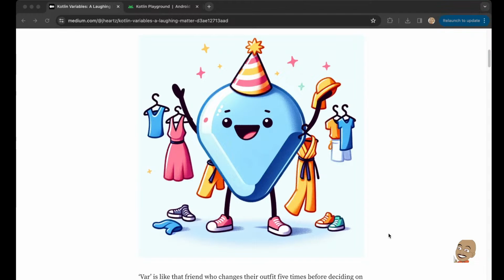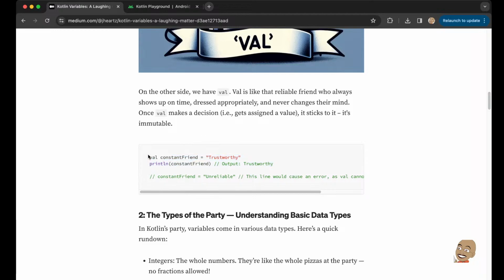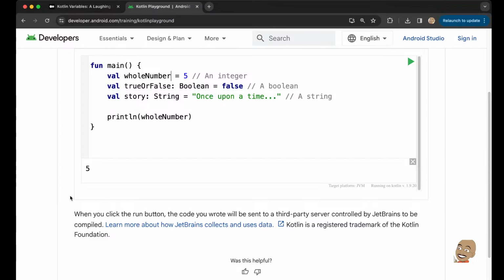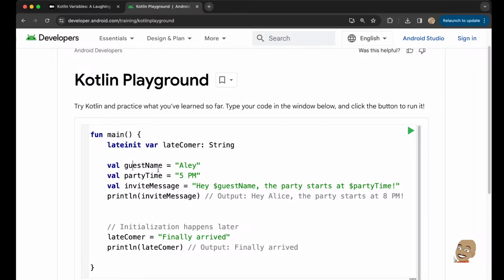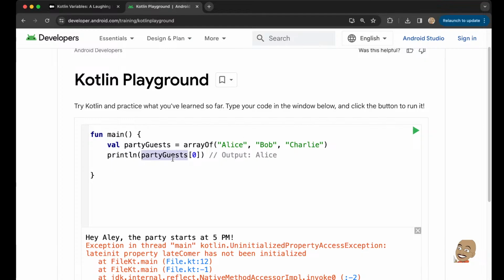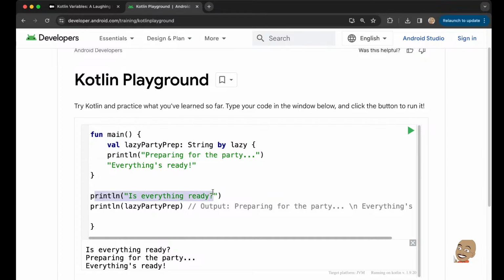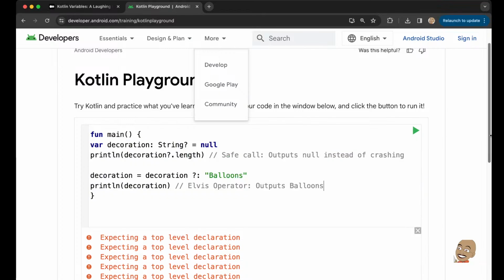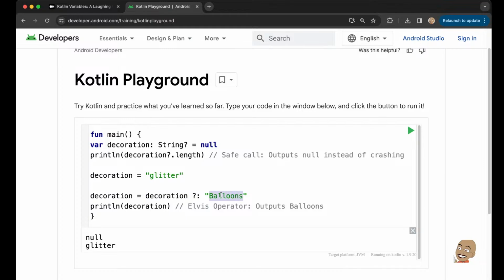Kotlin Variables: A light hearted approach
A refresher on Kotlin variables from an article I wrote.
where we cover things like val, var, data types, String templates,  lateinit, arrays, lazy initialization, null safety, elvis operator

Article for further reading:
Kotlin Variables: A Laughing Matter?